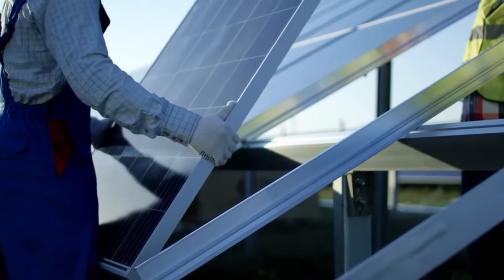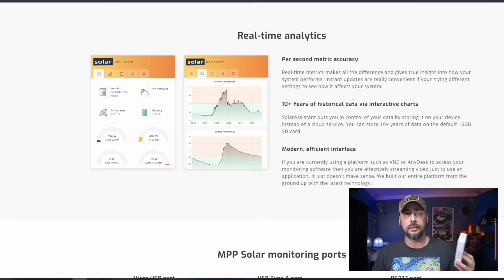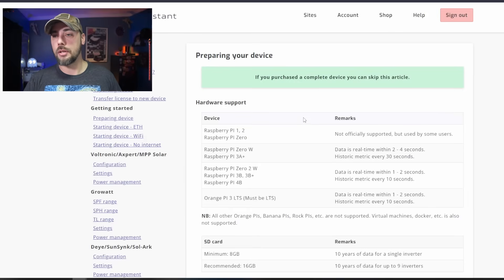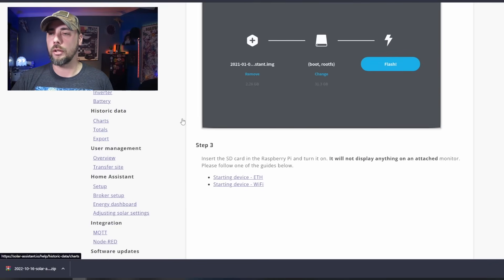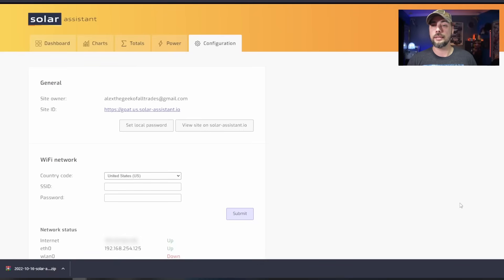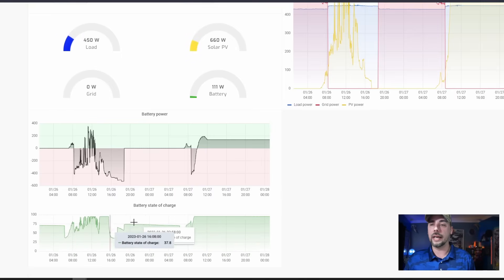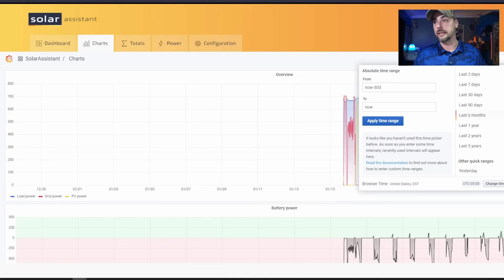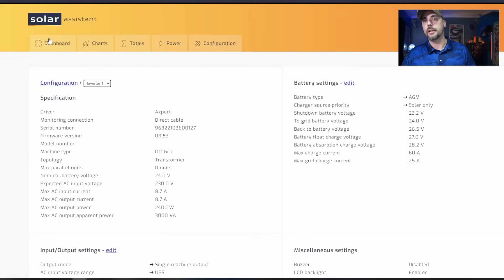Solar Assistant Setup Guide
I really like this, and love that it only takes a super lower power, cheap SOC board to run. Wish I started using this much sooner!

This is the solar assistant app, you can check it out